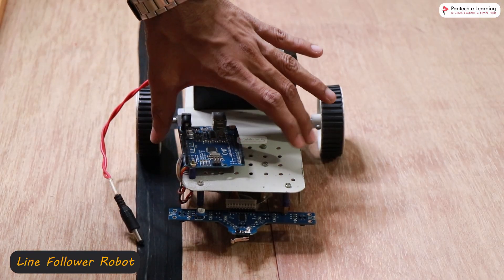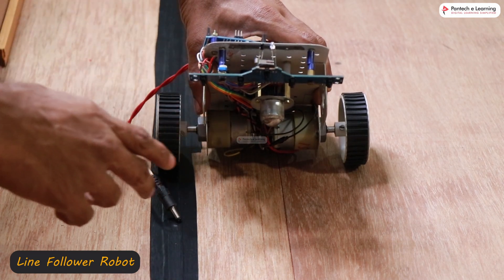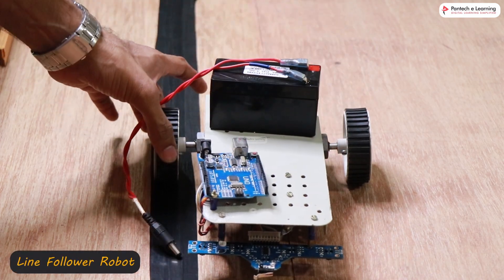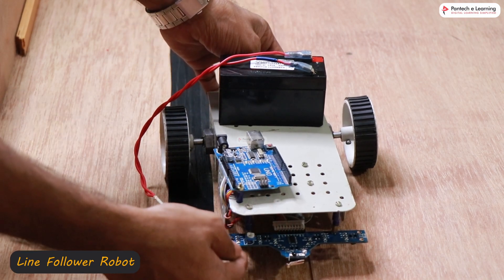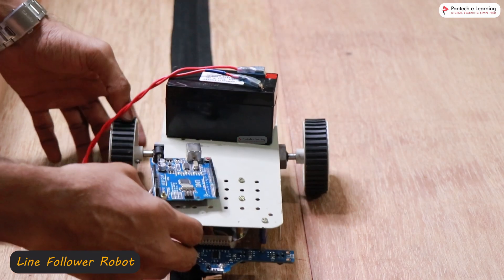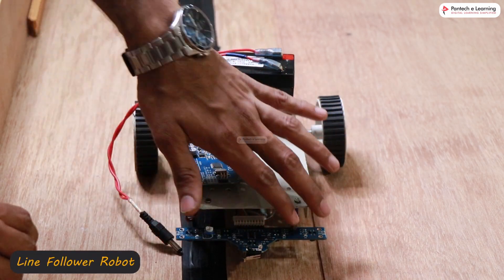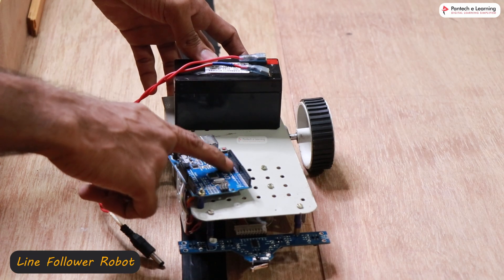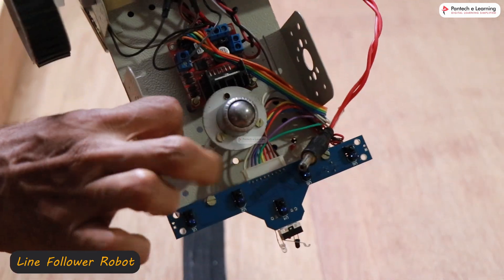Line Follower Robot using Arduino || Working Demo || Pantech eLearning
A line follower robot is an autonomous robot designed to follow a line or path on the ground. These robots are commonly used in various applications, including industrial automation, education, and entertainment. The basic concept behind a line follower robot is to incorporate sensors that can detect the contrast between the robot's surroundings and a predefined line, and then use this information to navigate and follow the path.